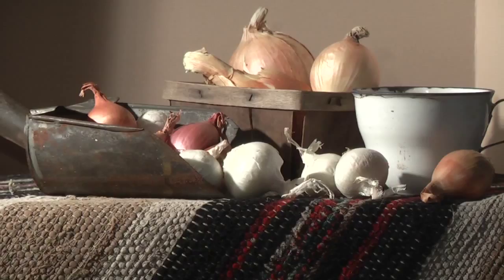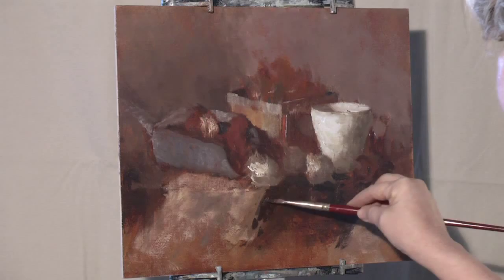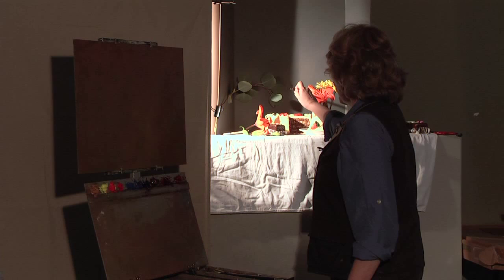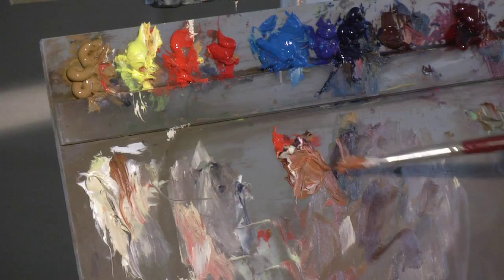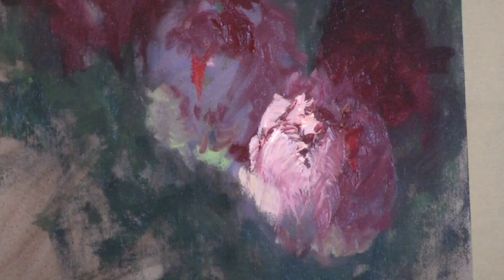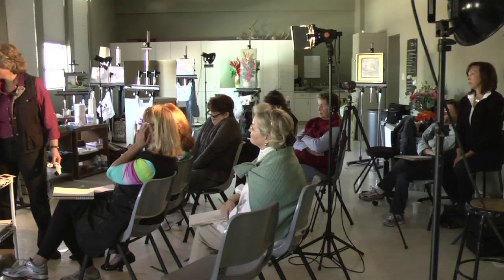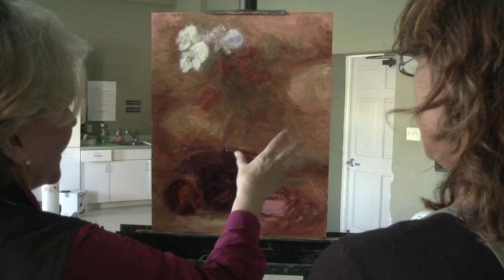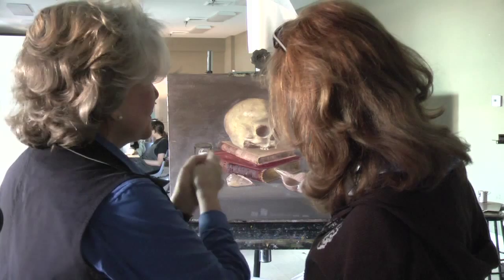Still Life Live - Joe Anna Arnett (Official Trailer)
Official Trailer - Still Live Life with Joe Anna Arnett.
Three Complete Demonstration Paintings Plus Teaching Time with Students.

This film was produced during a five day Arnett workshop at the Scottsdale Artists' School. Three unique demonstration paintings were filmed from beginning to end in high definition and include extreme close-ups. Joe Anna explains her motivation, composition, brush techniques, paint textures, color mixtures and more. Questions from participating artists and Joe Anna's answers add to the richness and immediacy of the experience. In the last chapter, the camera follows Joe Anna around the studio as she works individually with the artists. You will follow their progress and hear answers to their questions and concerns.